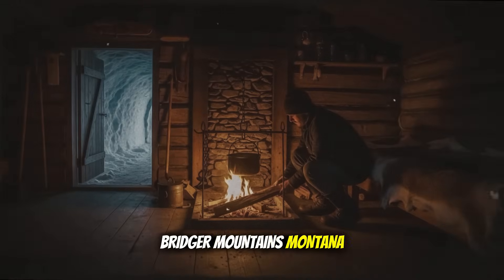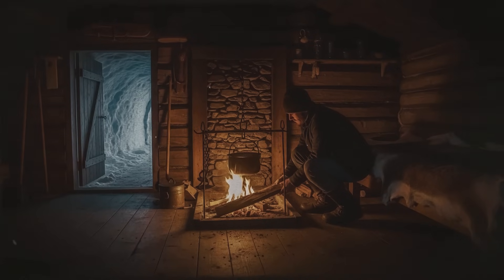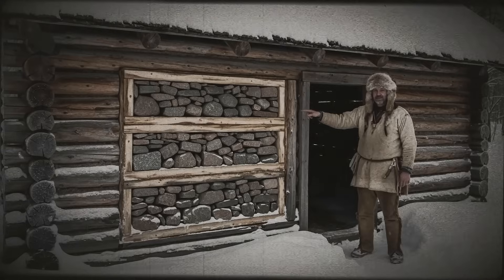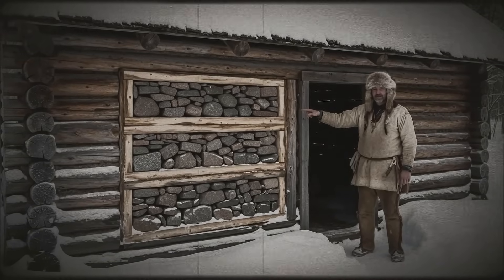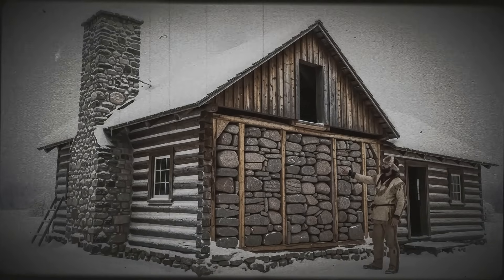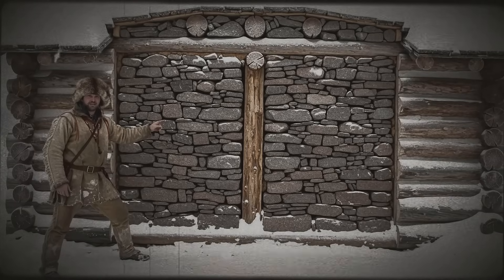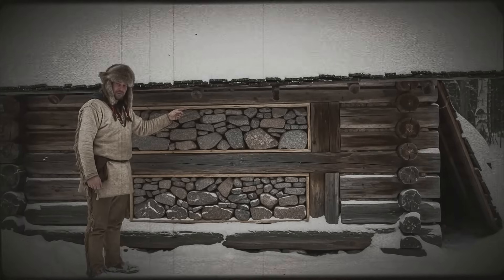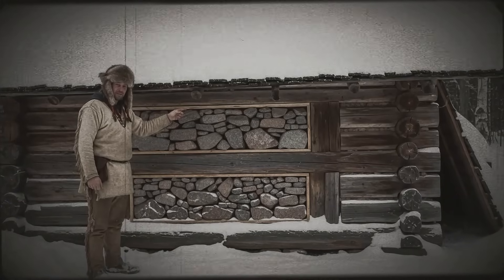How One Mountain Man’s “Crazy” Wall Idea Held His Cabin 32° Warmer While Others Froze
Frontier heating hacks, thermal-mass cabins, and old-world survival engineering—this documentary reveals how one mountain man’s “crazy” stone wall idea kept his Montana cabin 32°F warmer while every other homesteader on the ridge froze. Based on local records and oral accounts from the Gallatin Range (1887), this story exposes the forgotten thermal physics that pioneers understood long before modern insulation existed.

You’ll see how Elias Turner, a Scots-Irish trapper and stonemason, built a mass-loaded interior heat wall using nothing but limestone, draft channels, and careful geometry. Neighbors mocked him… until a deadly cold snap proved the power of thermal mass, radiant absorption, and slow-release convection.

This film breaks down:
• How frontier cabins leaked heat—and how Turner fixed it
• The 18–20 in. limestone wall that acted as a “heat bank”
• Realistic retention numbers: 7-hour warmth, 35–40% less firewood
• Why traditional heating systems (pechka, blackhouses, turf walls) were far more advanced than people think
• How one man’s persistence reshaped the community’s winter survival strategy

If you’re into off-grid living, homesteading, vernacular architecture, historical survival skills, or thermal engineering, this episode is for you. It’s a reminder that ancient solutions weren’t primitive—they were proven by crisis.

Educational and historical content only. Not a substitute for modern building codes or engineering standards.